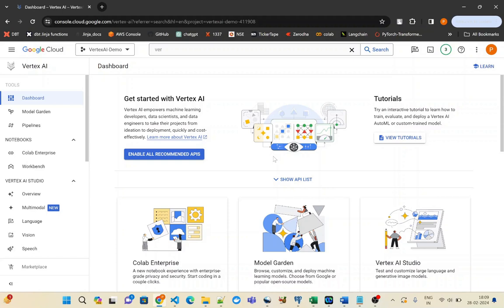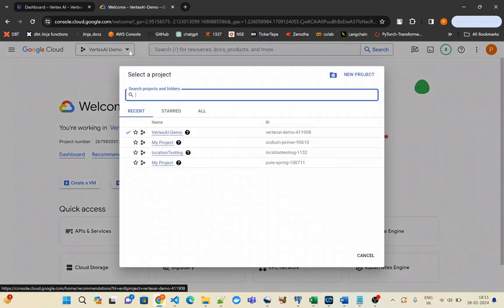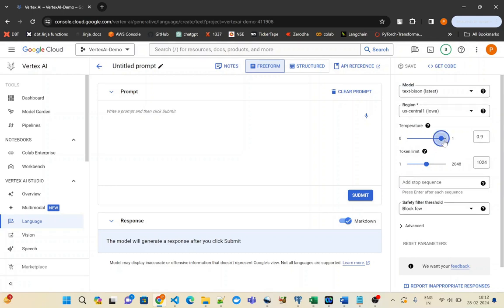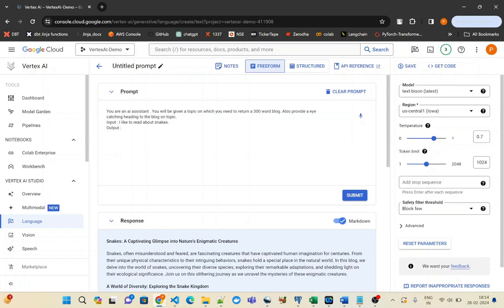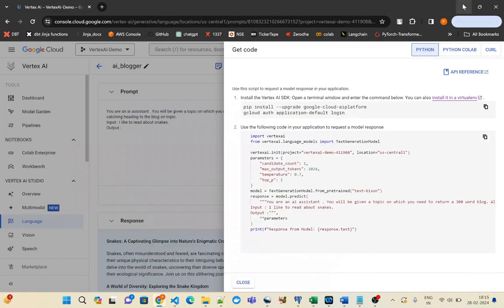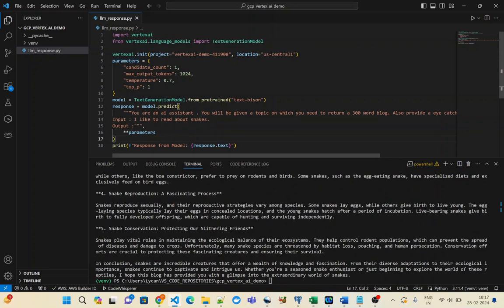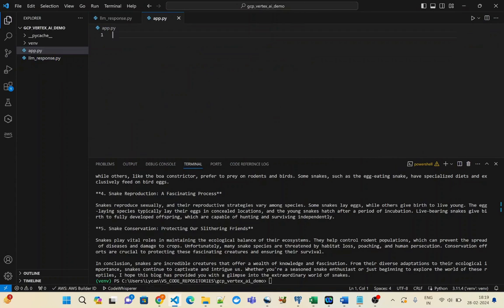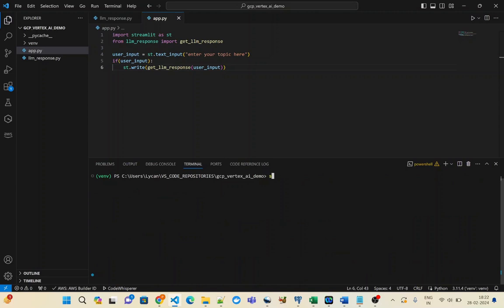Build Gen AI application rapidly using GCP Vertext AI Model Garden foundation model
In this video i am displaying how you can use GCP Vertext AI platform to rapidly build your working Gen AI applications from scratch using low code no code. I am using pre trained foundation model provided by GCP Vertex AI for sentiment analysis and text generation.

Note : There will be no repo link for this demo as the code is auto generated by GCP like i have shown .